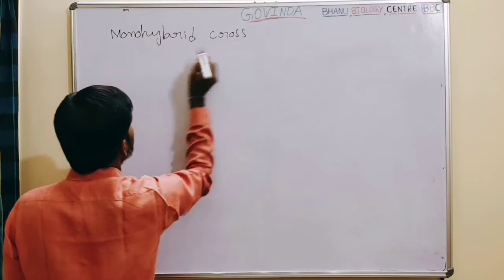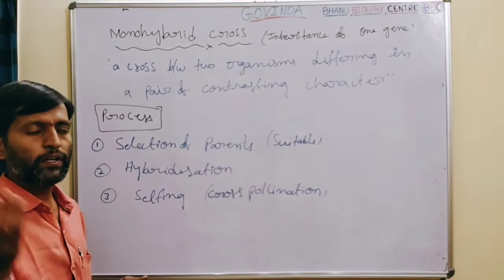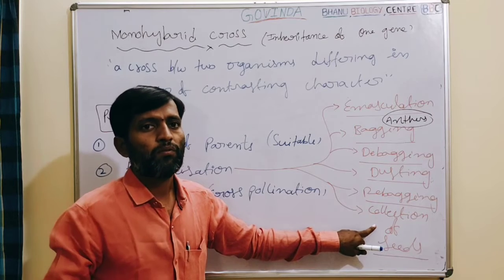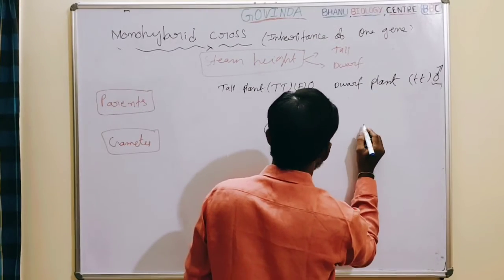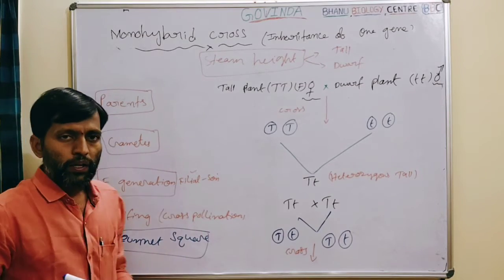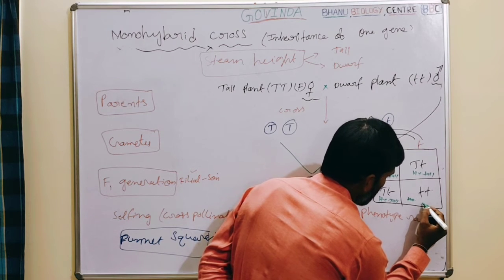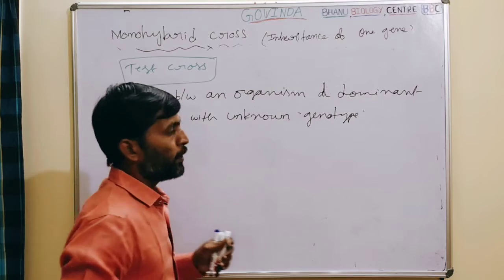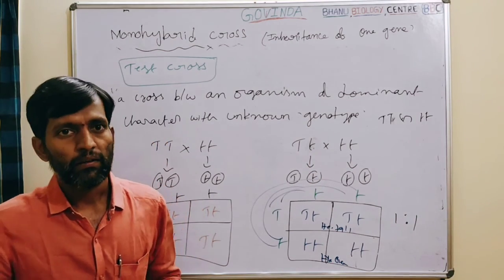Genetics - Video-4 Monohybrid Cross NEET/EMCET/CET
process of Monohybrid cross (Inheritance of one gene) experiment ,phenotype ratio,genotype ratio and Test cross